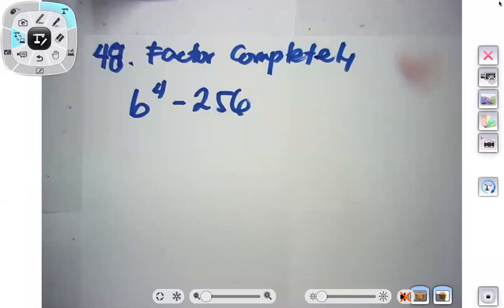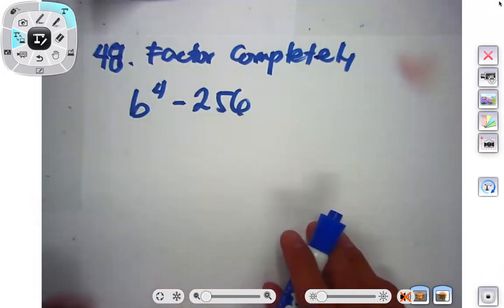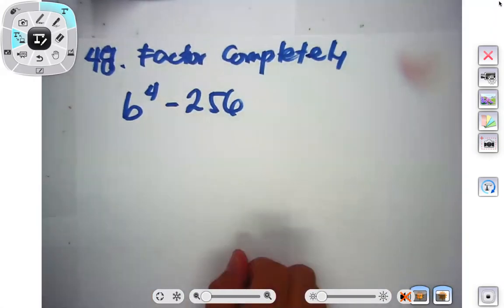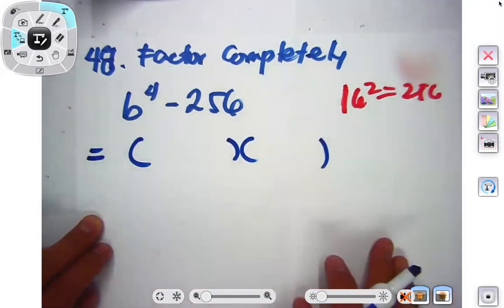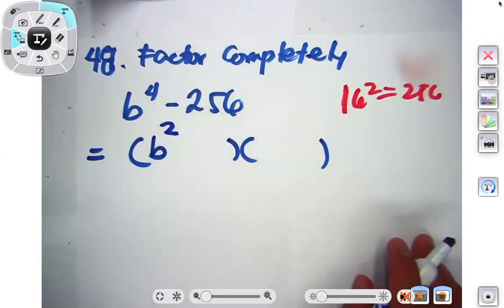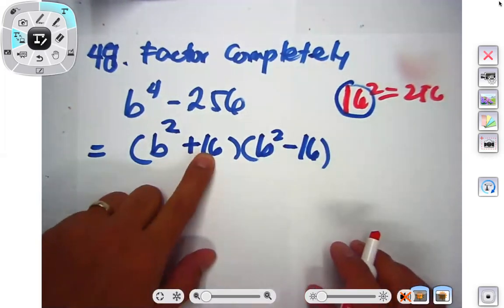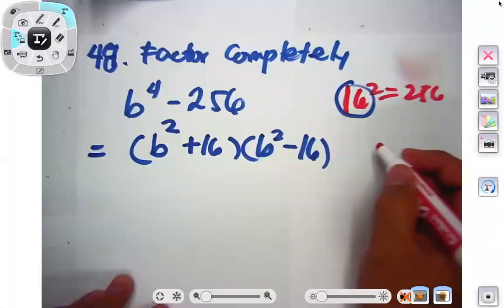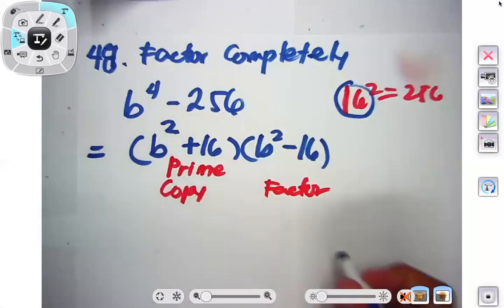5 2e Factoring the Difference of Squares Completely